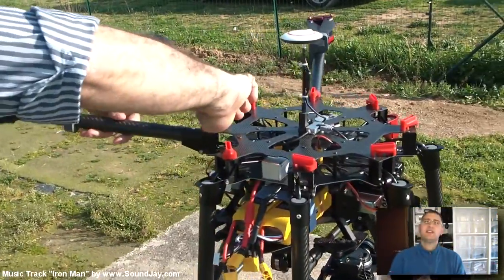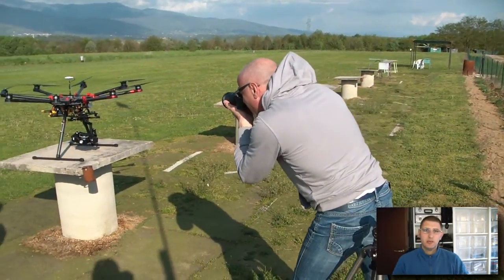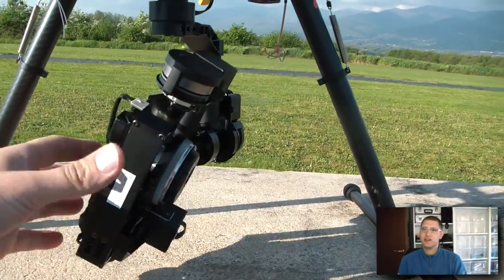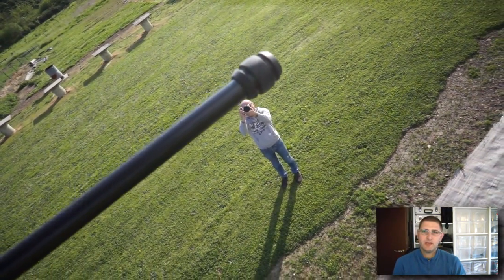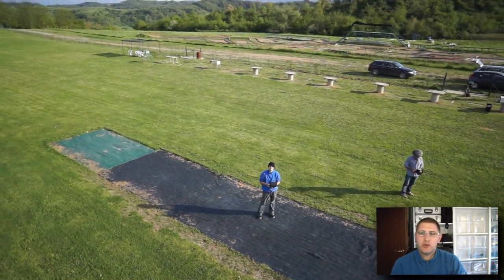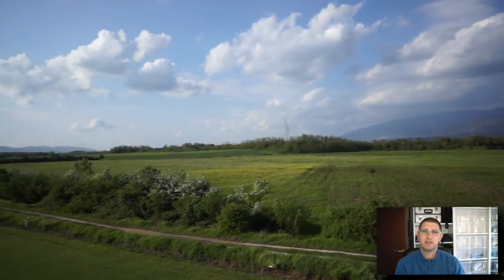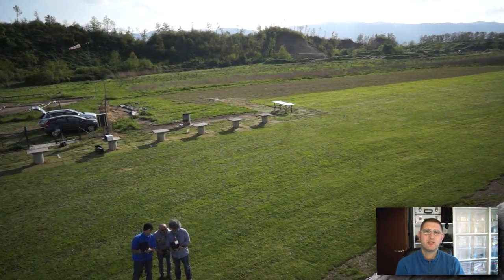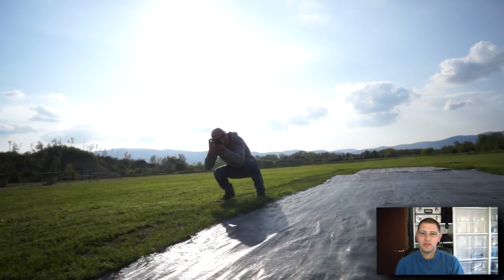RC: Testing DJI'S Z15 Gimbal with a Sony Nex 7